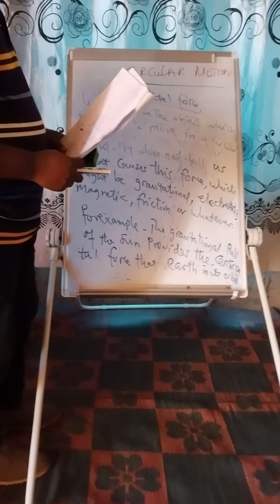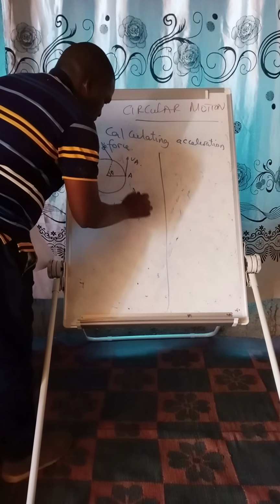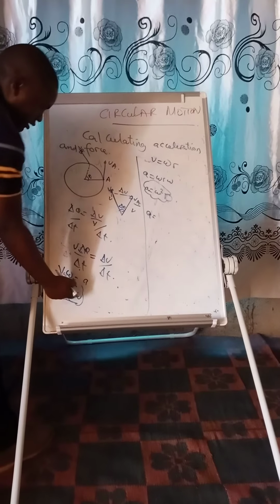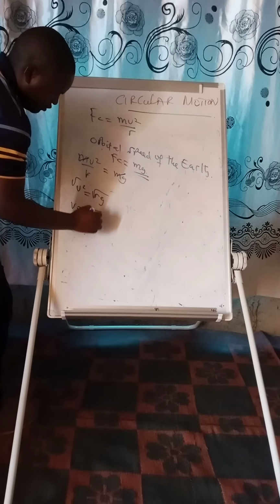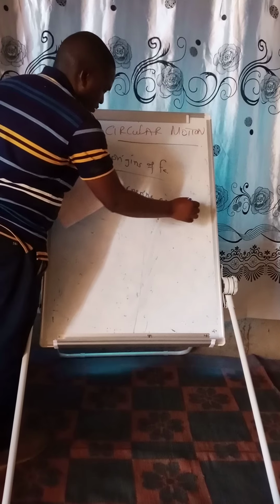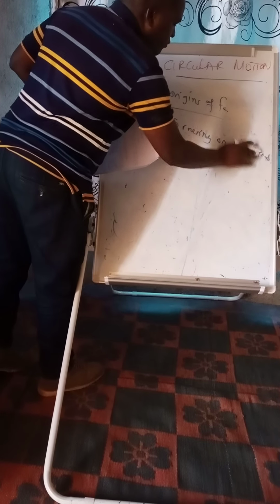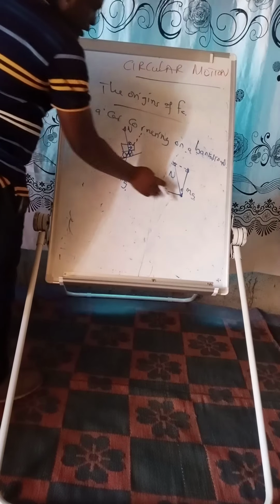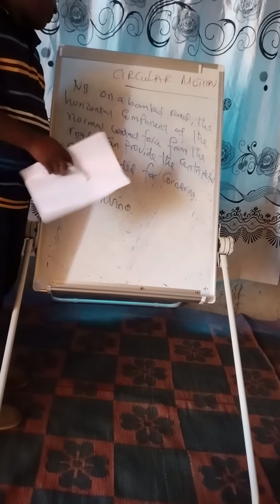As and A level physics : circular motion -centripetal forces